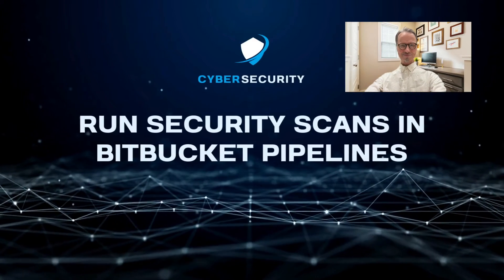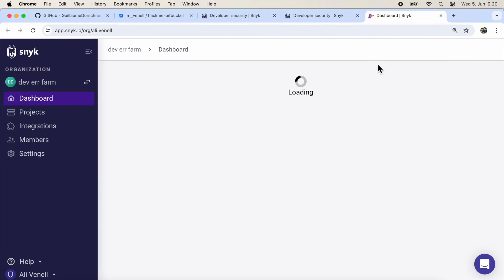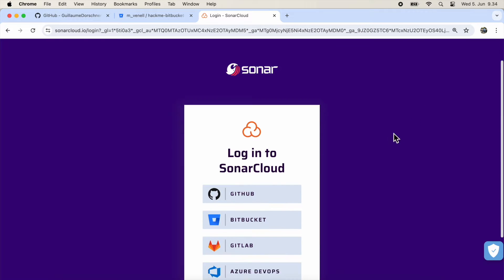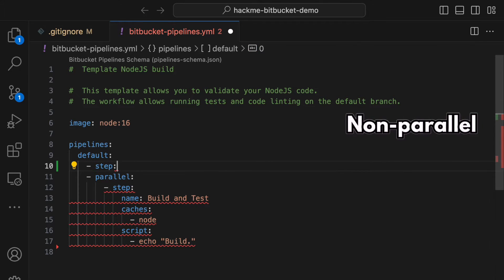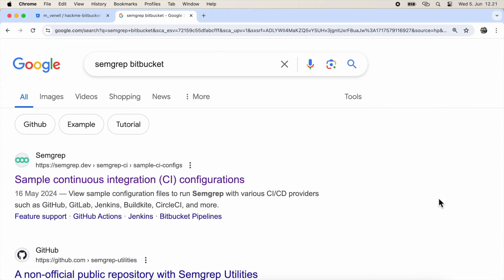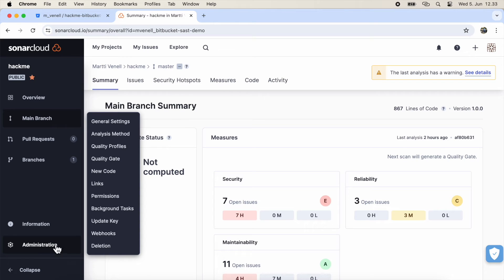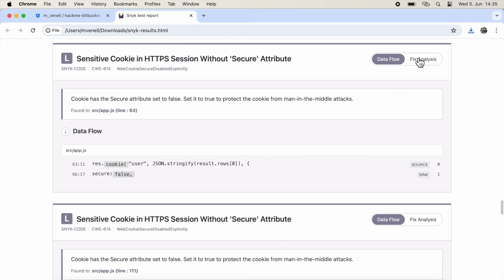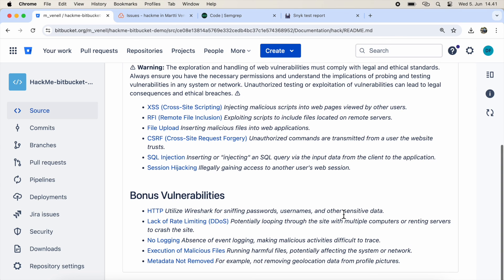How to Run Security Scans in Bitbucket Pipelines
How to integrate static application security scanners into your Bitbucket pipelines. We'll explore three awesome free options for smaller teams. We'll throw the same test target at each scanner and see which one finds the most bugs.

Chapters
00:00 - Intro
2:05 - Execute Local Runs (Snyk, Semgrep, Sonar)
5:49 - Configure Snyk in Bitbucket
9:18 - Configure Semgrep in Bitbucket
10:59 - Configure Sonar Scanner in Bitbucket
13:06 - Scan Results
16:30 - Recap